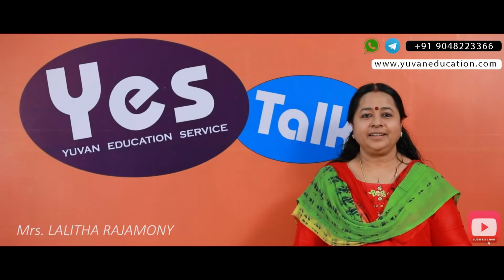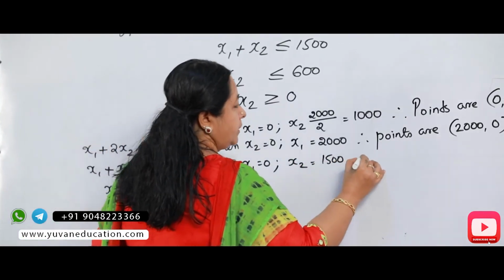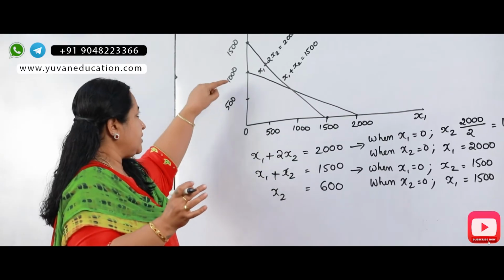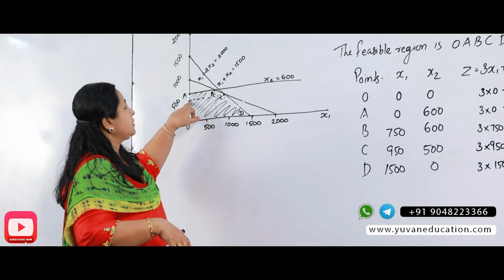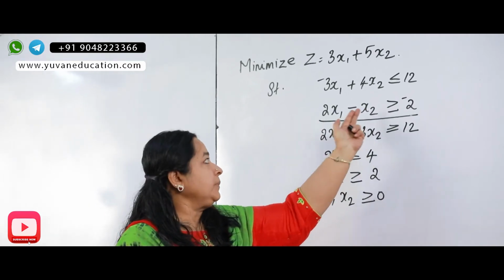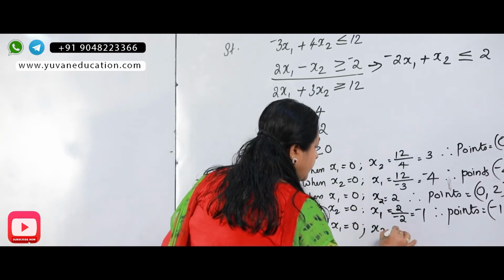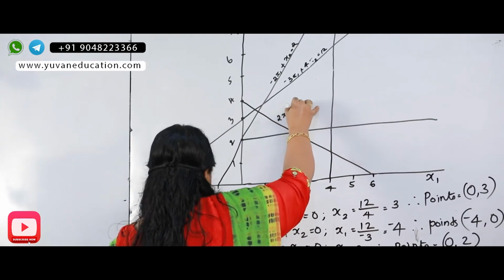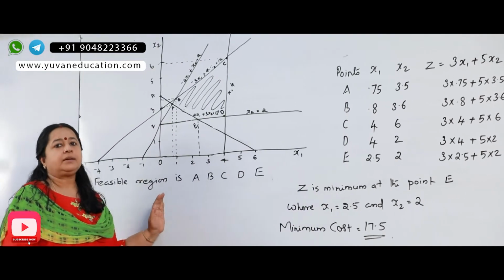YesTalk Liner Programming Graphical Method By Lalitha Rajamony